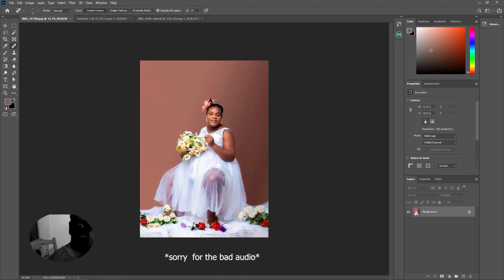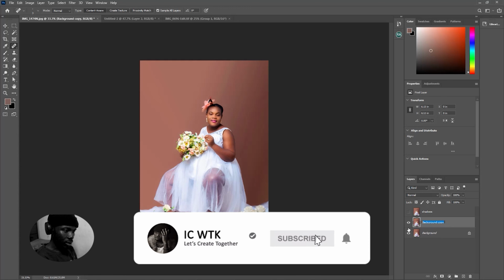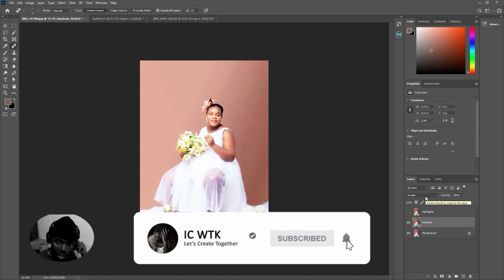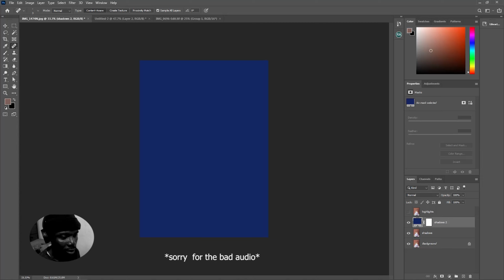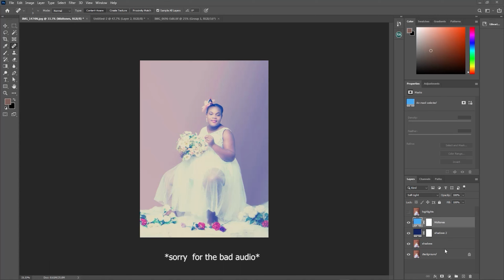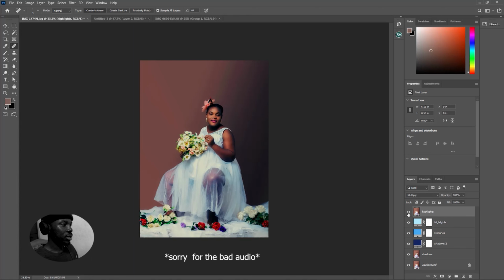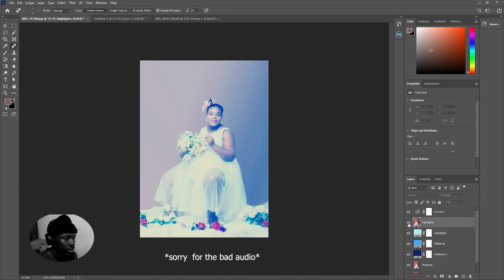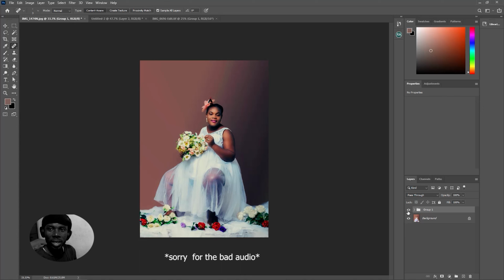How to add cinematic color to your pictures in premiere pro